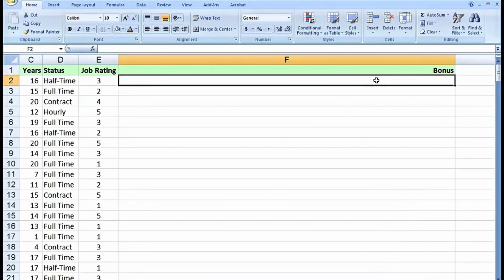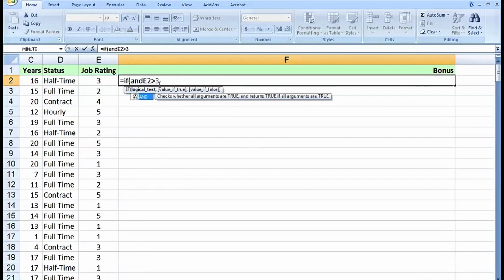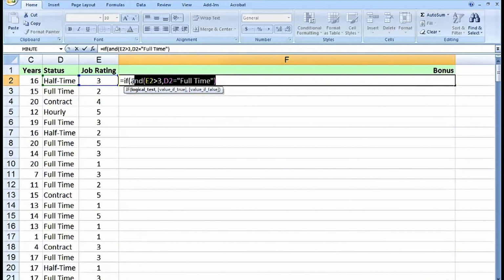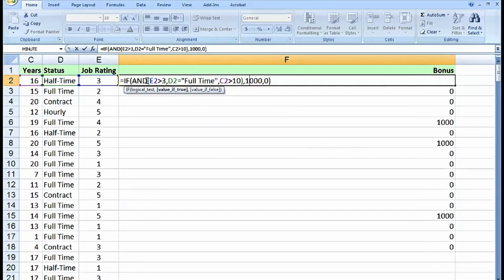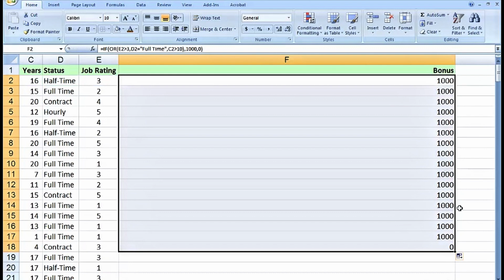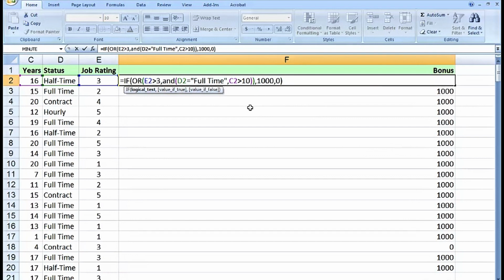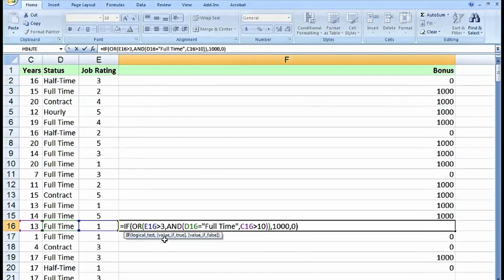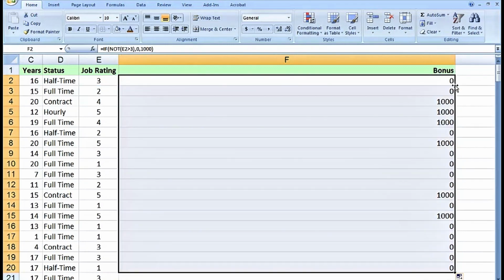Creating Compound Logical Tests with IF, AND, OR, and NOT Functions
In this video, we'll delve into the powerful combination of IF, AND, OR, and NOT functions, allowing you to construct sophisticated decision-making structures in your spreadsheets. Learn how to combine these functions to create compound logical tests that handle multiple conditions with ease. Unlock the full potential of Excel by mastering these advanced techniques. Don't miss out on this opportunity to supercharge your spreadsheet skills—hit play now and embark on your journey to Excel excellence!